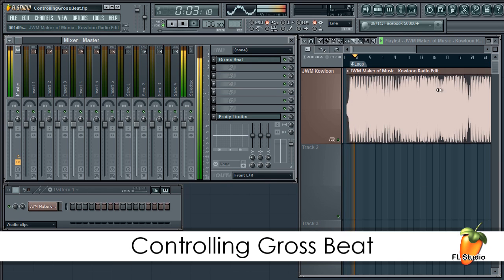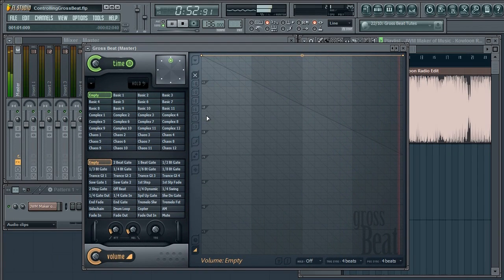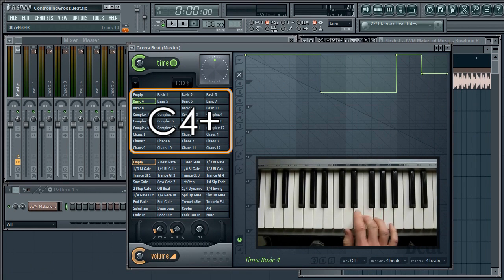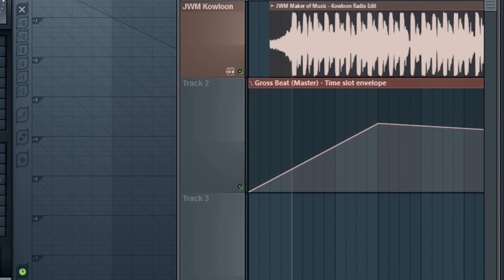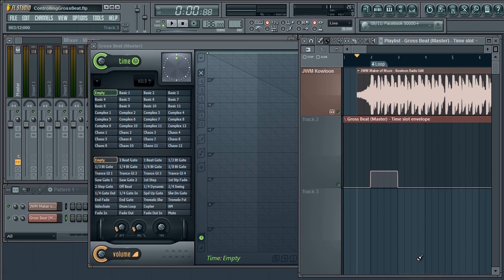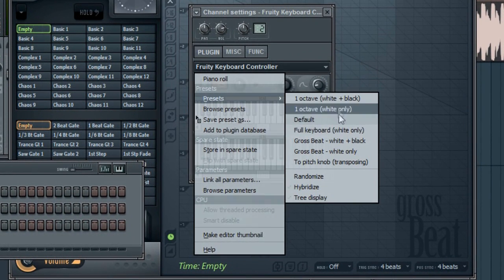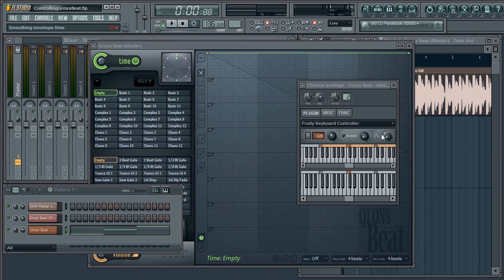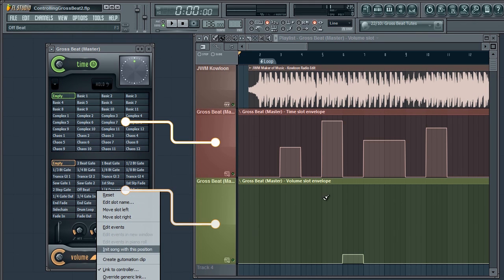FL Studio Guru | Controlling Gross Beat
Gross Beat is a huge time-saver for glitching, scratching and related time/volume based effects. While it's fun to use live, one of the most precise methods is to use the Fruity Keyboard Controller or Automation Clips to switch envelopes in sync with the project. This video shows you how...

Thanks to JWM Maker of Music (Jim)

for the loan of his cool 'Kowloon' track used in this tutorial.